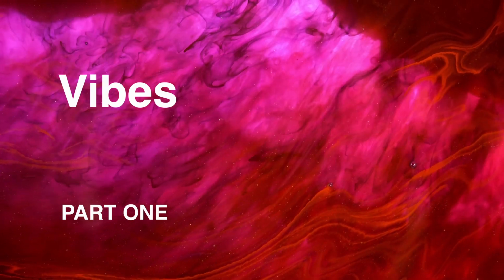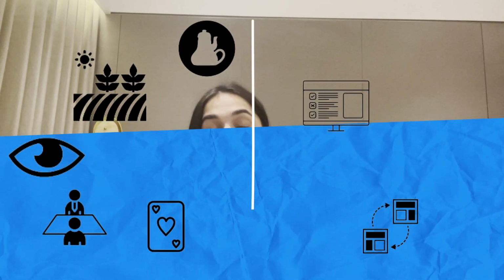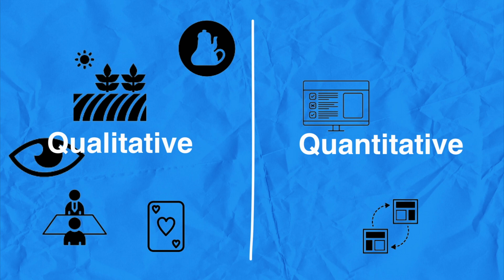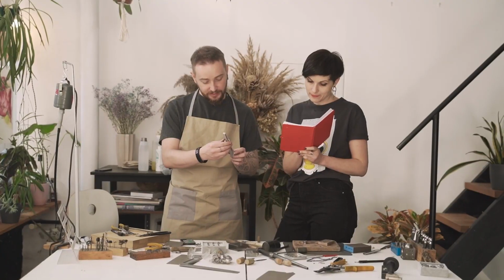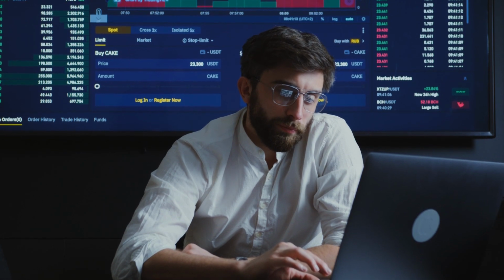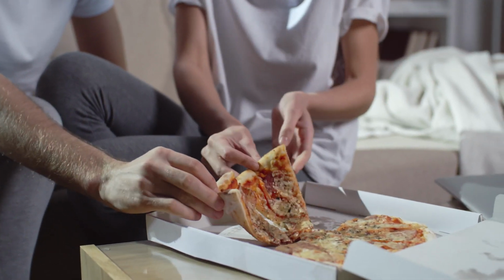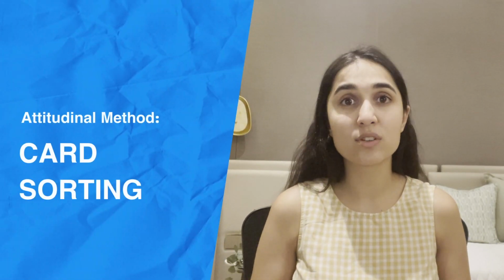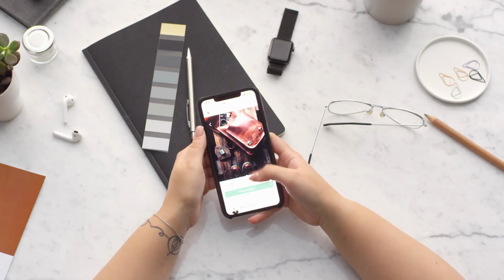Types of User Research methods & how to choose the right one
Get 15 free transcripts and the best user interview experience on Earth.

There are a ton of UX Research methods out there. How do you decide the best one for you?

This video offers a way to classify research methods within four different quadrants. This framework of classification helps decide the right method based on what you want out of your research.

Chapters:
00:00 - 00:32 - Intro
0:33 - 1:54 - Quantitative vs Qualitative Research Methods
1:55 - 3:06 - Behavioral vs Attitudinal Research Methods
3:07 - 4:59 - Where are you in the product dev process?